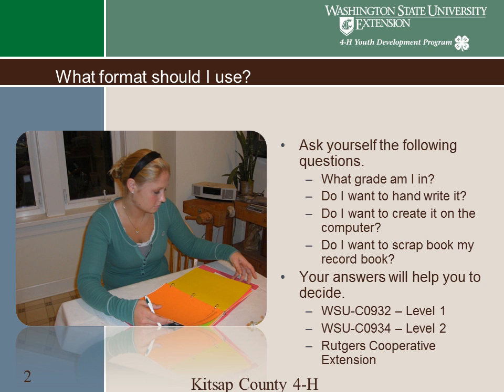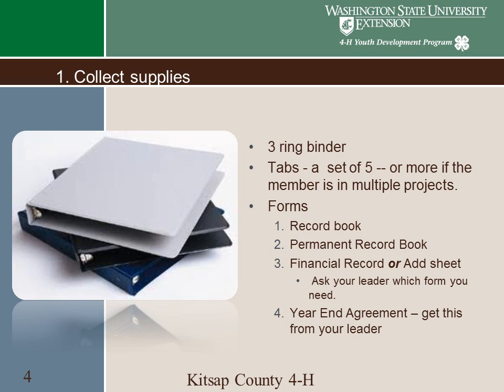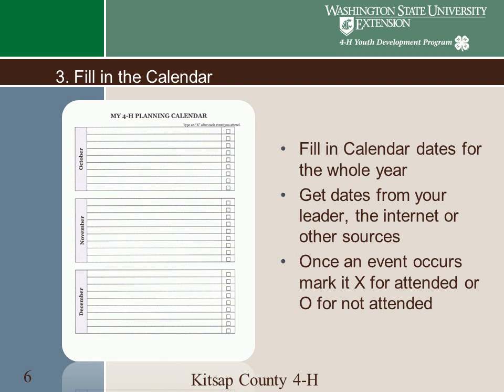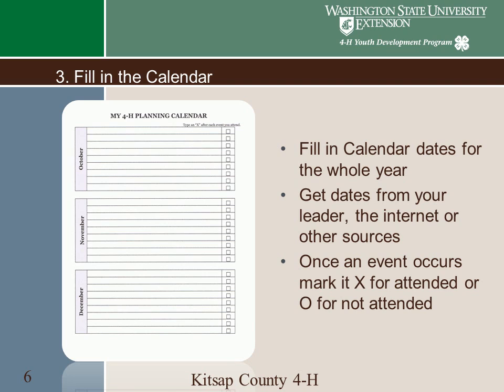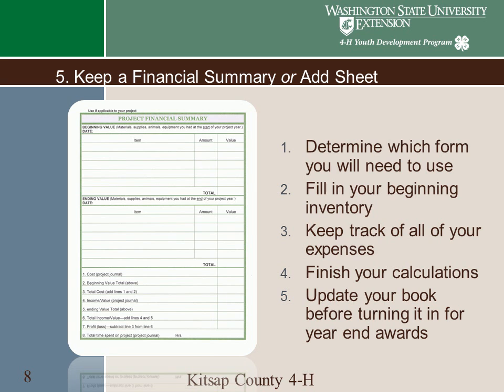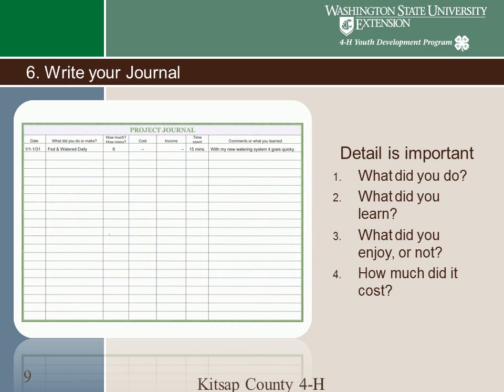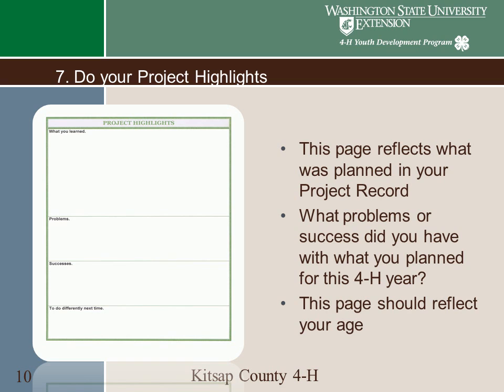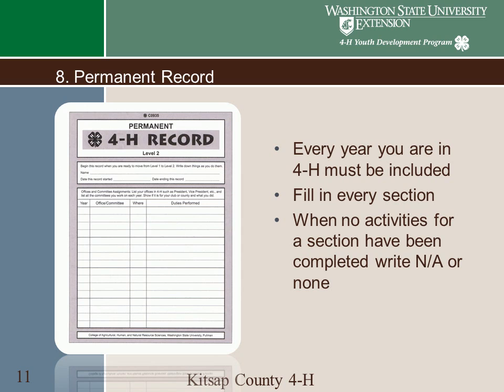How to Create a Kitsap County 4-H Record Book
Kitsap County 4-H Record Book Training Video